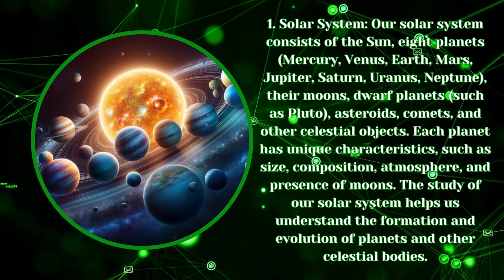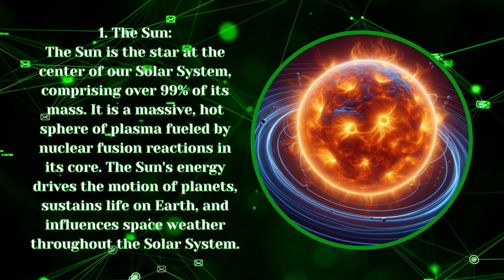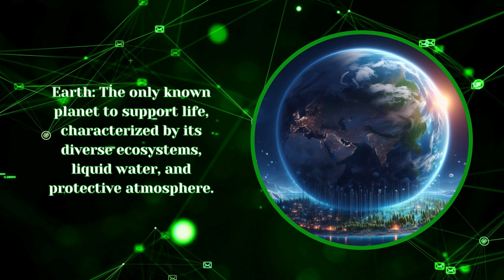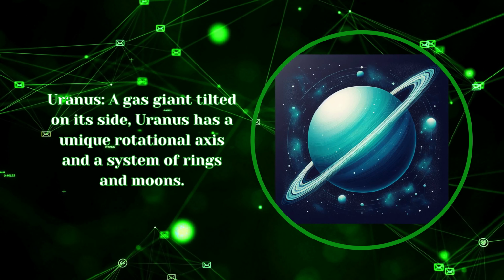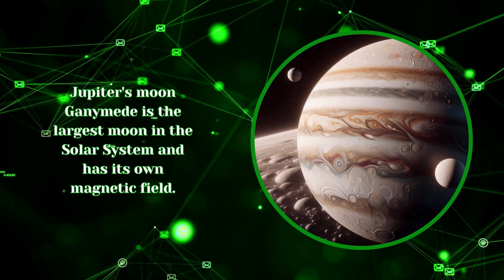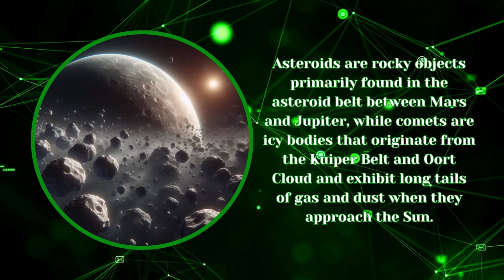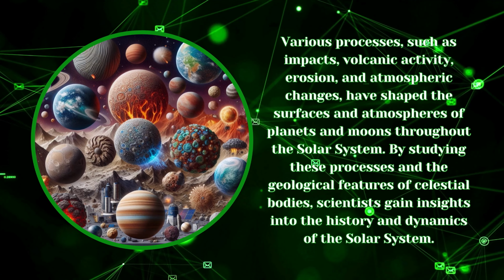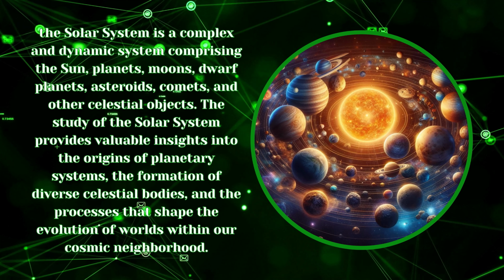Solar System Secrets: Unveiling the Wonders of Our Cosmic Neighborhood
The Sun:
The Sun is the star at the center of our Solar System, comprising over 99% of its mass. It is a massive, hot sphere of plasma fueled by nuclear fusion reactions in its core. The Sun's energy drives the motion of planets, sustains life on Earth, and influences space weather throughout the Solar System.
2. Planets:
The eight planets of the Solar System, in order of increasing distance from the Sun, are:
Mercury: The smallest and closest planet to the Sun, with a rocky surface heavily cratered by impacts.
Venus: Similar in size to Earth, but shrouded in a thick atmosphere of carbon dioxide and sulfuric acid clouds, creating a runaway greenhouse effect.
Earth: The only known planet to support life, characterized by its diverse ecosystems, liquid water, and protective atmosphere.
Mars: Known as the "Red Planet" due to its iron oxide-rich surface, Mars features polar ice caps, ancient river valleys, and the tallest volcano and deepest canyon in the Solar System.
Jupiter: The largest planet, with colorful bands of clouds, a turbulent atmosphere, and the iconic Great Red Spot—a massive storm system.
Saturn: Known for its prominent ring system, Saturn is a gas giant with a complex system of moons and icy particles in orbit around the planet.
Uranus: A gas giant tilted on its side, Uranus has a unique rotational axis and a system of rings and moons.
Neptune: The farthest known planet from the Sun, Neptune is a blue-colored gas giant with strong winds and a system of dark rings and moons.
3. Moons:
Many of the planets in the Solar System have moons, which range in size, composition, and characteristics. For example:
Earth's Moon is the fifth-largest natural satellite in the Solar System and plays a crucial role in stabilizing Earth's axial tilt and ocean tides.
Jupiter's moon Ganymede is the largest moon in the Solar System and has its own magnetic field.
Saturn's moon Titan has a thick atmosphere and surface lakes of liquid methane and ethane.
4. Dwarf Planets, Asteroids, and Comets:
In addition to planets and moons, the Solar System contains numerous dwarf planets, asteroids, and comets. Dwarf planets are celestial bodies that orbit the Sun and have sufficient mass to assume a nearly round shape but have not cleared their orbital path of debris. Examples include Pluto, Eris, and Ceres.
Asteroids are rocky objects primarily found in the asteroid belt between Mars and Jupiter, while comets are icy bodies that originate from the Kuiper Belt and Oort Cloud and exhibit long tails of gas and dust when they approach the Sun.
5. Formation and Evolution:
The study of the Solar System helps scientists understand its formation and evolution over billions of years. The prevailing theory suggests that the Solar System formed from a giant molecular cloud of gas and dust about 4.6 billion years ago. Over time, gravitational interactions caused the material to coalesce into protoplanetary disks, from which planets and other celestial bodies accreted.
Various processes, such as impacts, volcanic activity, erosion, and atmospheric changes, have shaped the surfaces and atmospheres of planets and moons throughout the Solar System. By studying these processes and the geological features of celestial bodies, scientists gain insights into the history and dynamics of the Solar System.
In summary, the Solar System is a complex and dynamic system comprising the Sun, planets, moons, dwarf planets, asteroids, comets, and other celestial objects. The study of the Solar System provides valuable insights into the origins of planetary systems, the formation of diverse celestial bodies, and the processes that shape the evolution of worlds within our cosmic neighborhood.
Show drafts